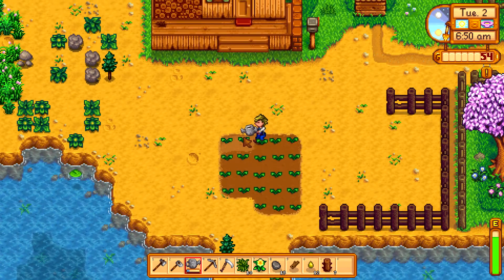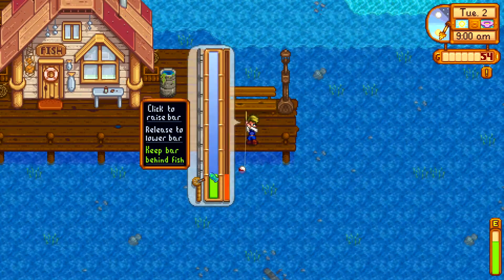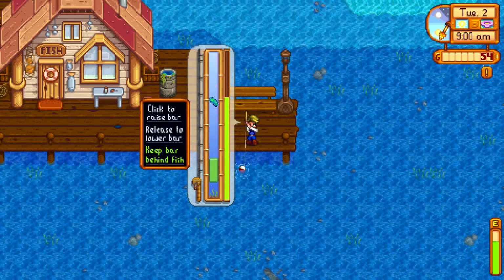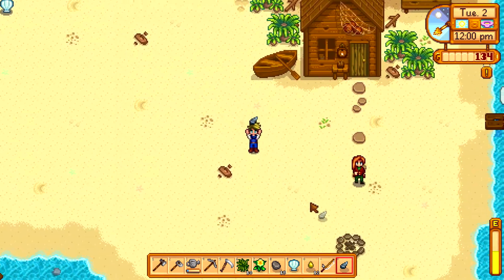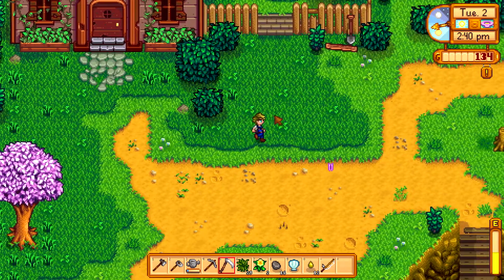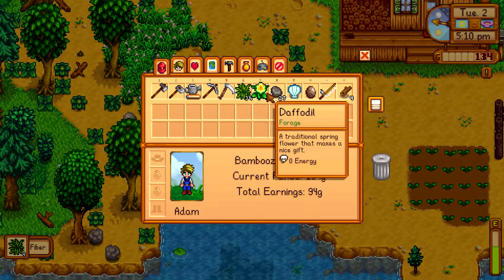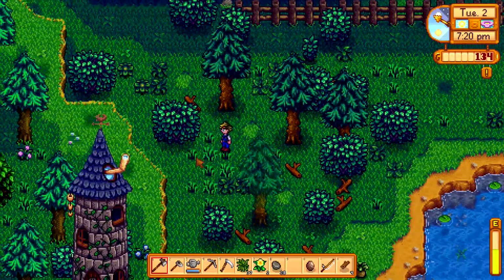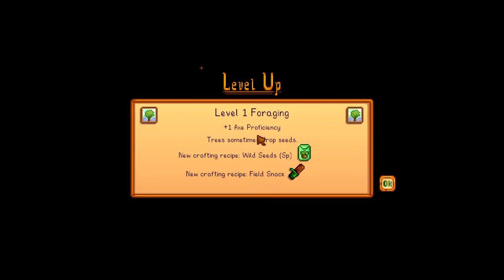Stardew Valley #2 - YEA SARDINE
I get too excited over a SARDINE.

But Adam, Where did you get the music in the video from?

Song name: Overcast

Artist: Telic

Xbox controller support (with rumble)! (Keyboard still required for text input)